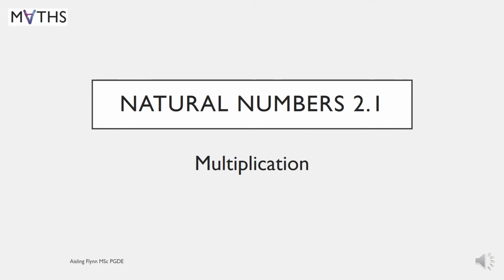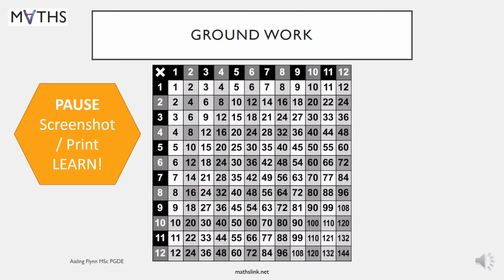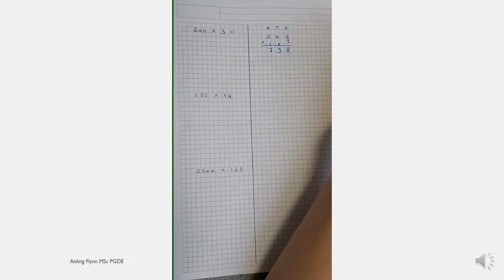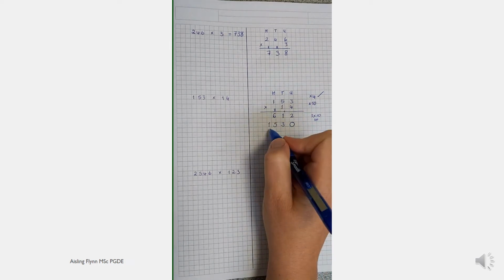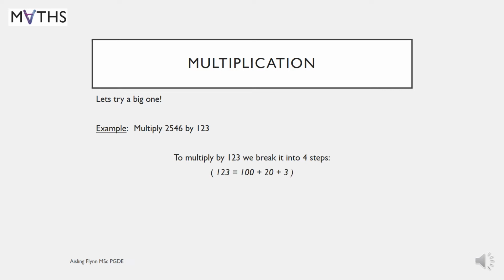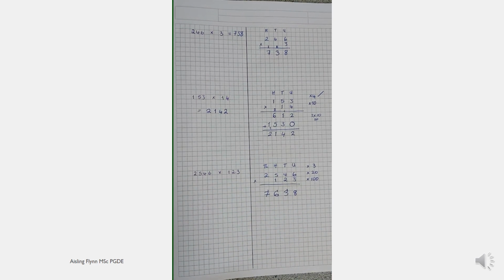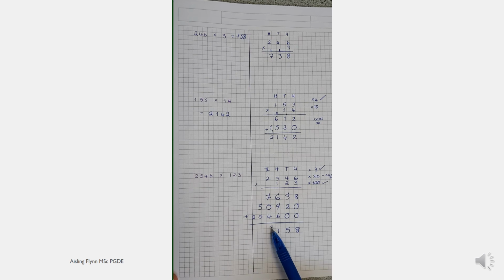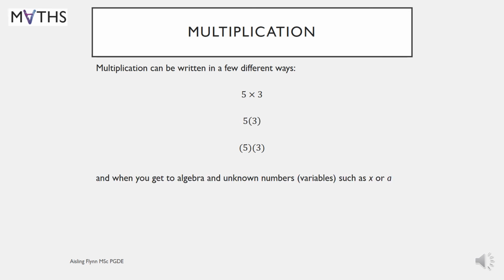3 Natural Numbers 2.1 - Multiplication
The meaning of multiplication. The process of multiplication of larger numbers.